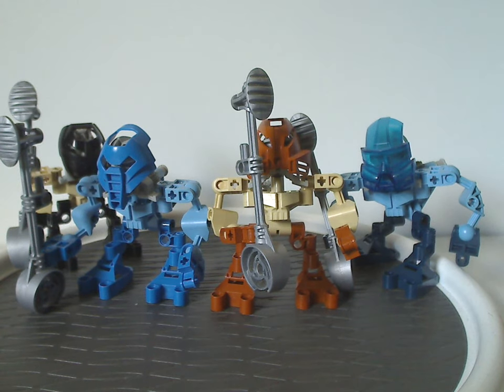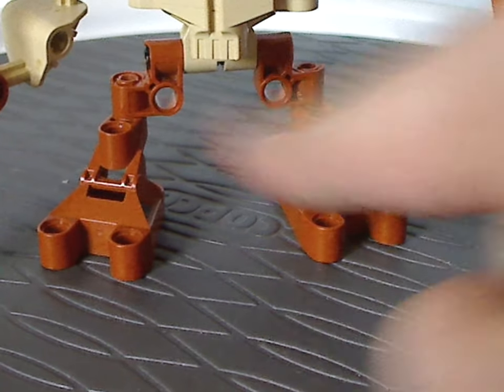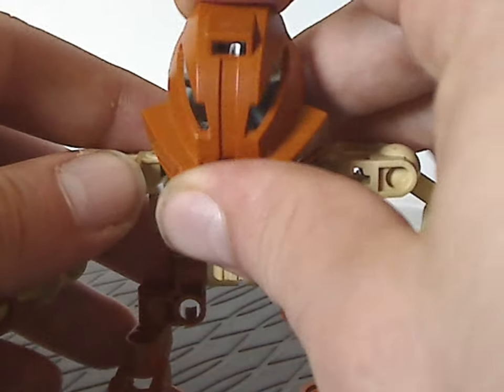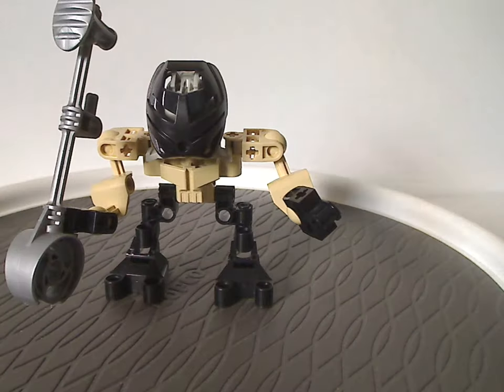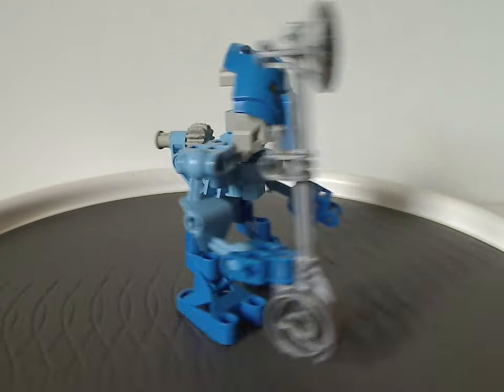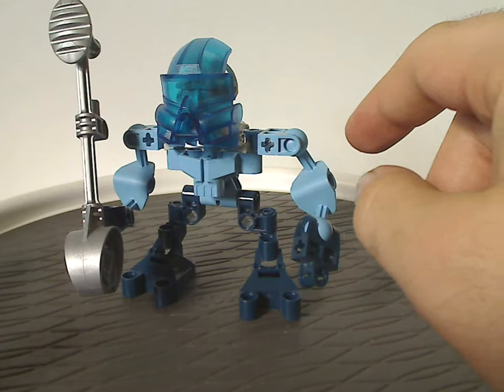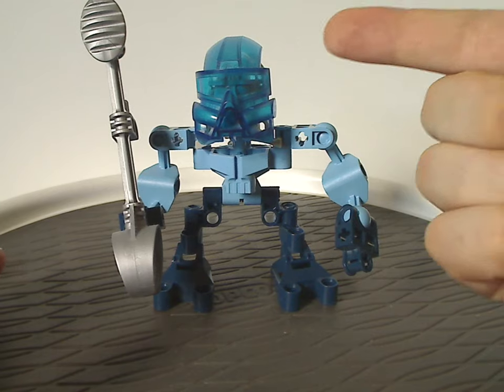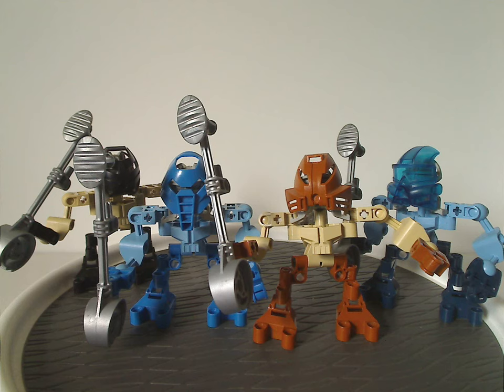Lego Bionicle Review: Kouli Matoran 2003